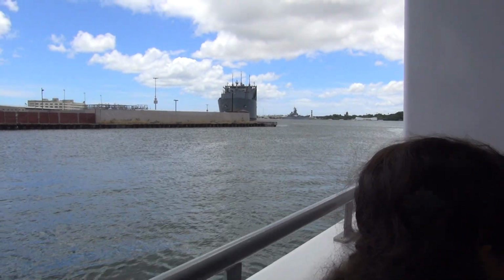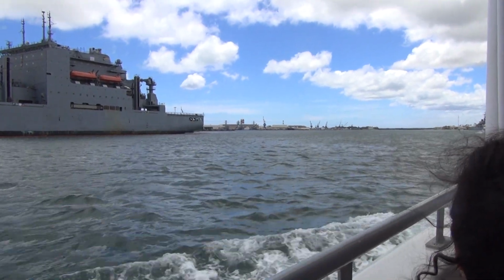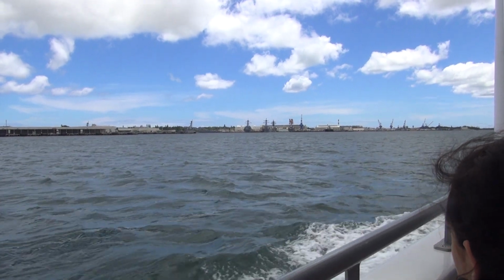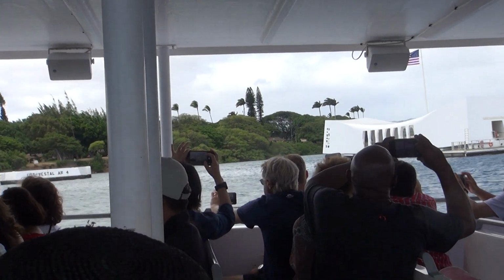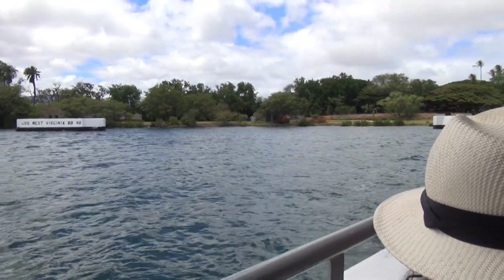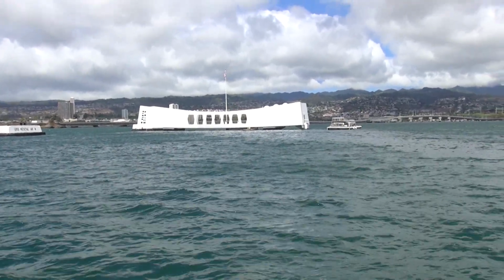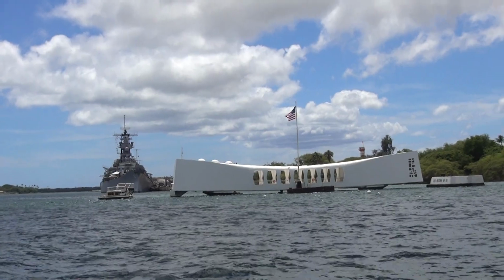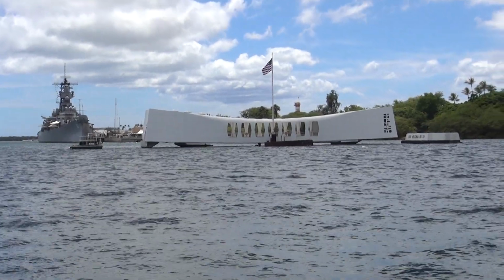真珠湾 アリゾナ記念館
ハワイ真珠湾にあるアリゾナ記念館を訪問してきました。残念ながら記念館は改修中で中には入れず、ボートからの見学のみでした。
　アリゾナ記念館（アリゾナきねんかん、英語:USS Arizona Memorial）は、アメリカ合衆国ハワイ州オアフ島にある慰霊施設です。1941年12月7日（ハワイ時間）に発生した大日本帝国海軍による真珠湾攻撃で、乗組員1177名のうち1102名が死亡し撃沈された戦艦アリゾナ及びその乗組員を追悼するとともに、真珠湾攻撃自体を記念する施設となっています。現在この施設は沈没した戦艦アリゾナの真上に建設されています。この真珠湾攻撃を引き金に太平洋戦争が開戦され日米が本格的に第二次世界大戦へと参戦しました。
　記念館が建設されたのは1962年で、毎年100万人以上の人々が訪れています。記念館へはボートでのみ入ることができ、アリゾナ本体とは交差するような角度で上方に建設されています。記念館と陸上との往来や真珠湾攻撃の資料展示のほか訪問客への対応は、アメリカ合衆国国立公園局によって1980年に開設されたアリゾナ記念館ビジターセンターで行われています。また、沈没したアリゾナは1989年5月5日にアメリカ合衆国国定歴史建造物に指定されました。
　第二次世界大戦の終戦後、戦艦アリゾナの遺構は上部が取り外され、水中に残された下部を保存し慰霊碑を建設するという動きがありました。1949年に太平洋戦争記念委員会（The Pacific War Memorial Commission）がハワイ州内のどこかに恒久の記念碑を建設するために設立され、アーサー・W・ラドフォード米太平洋艦隊司令長官はアリゾナに旗柱を設置し現役時代同様に旗の掲揚を行うなどの記念式典を行っていましたが、朝鮮戦争が開戦したためにこうした活動に資金援助を得ることは出来ませんでした。
　1950年代においてはアリゾナをすべて廃棄処分にするとの議論がなされたものの、1958年にアイゼンハワー大統領が記念碑の建設を承諾し、50万ドルの予算が個人の寄付で賄われることになっていましたが、実際には20万ドルあまりが政府からの助成金として支給されました。この記念碑建設への寄付にはハワイ州関係者のほかに、著名なテレビ番組からや後に日系人初の上院議員となるダニエル・イノウエ、世界的に有名なミュージシャンのエルヴィス・プレスリーなども含まれていました。
　この記念碑のデザインはハワイ在住のオーストリア系アメリカ人建築家、アルフレッド・プライスによるものです。1939年、オーストリアがドイツに併合された際、ユダヤ系の先祖を持つプライスは妻と共にカトリック慈善団体の助けを借りてアメリカに移住しました。しかしオーストリア出身ということで第五列「敵性外国人」(enemy alien) として、ホノルル沖のサンド・アイランド収容所に3か月間収容されました。アメリカ海軍は、アリゾナの上部の海面に浮く橋の形をした、200人程度を収容できる記念館の設計を要請しました。
　建物は長方形をしており、長さは56mです。側面から見ると両端の部分が最も高く中央部が撓んでいるが、これは開戦前の誇り高いアメリカ人、その心が攻撃によって突如折れ、そこから戦争を経て終戦後に再び持ちえた高い誇りを表しています。しかし当初は批評家から「つぶれた牛乳パック」などと言われました。
　この記念館についてプライスは「中央部はたしかにたるんでいるが両端はしっかりと持ち上がっており、最初の敗北と最終的な勝利を表している。大きなテーマは平静とし、心の最も奥にある悲しみは人それぞれが感じ取るものであって、あえて表現していない」と述べています。
　アリゾナ記念館は戦没将兵追悼記念日にあたる1962年5月30日に正式に国定の慰霊碑となりました。1966年10月15日にはアメリカ合衆国国家歴史登録財に登録されましたが、1989年にアリゾナがアメリカ合衆国国定歴史建造物に指定されるまではアリゾナ自体とアリゾナ記念館は別個の歴史登録財となっていました。
　記念館の内部はエントランス、広間、慰霊所の3つに大きくわけられています。建物中央部にある広間には両側の壁と天井にそれぞれ大きな窓が7つずつ設置されており、これは真珠湾攻撃が行われた日付を表しています。この窓は合計で21つけられており、この21という数字が戦死者のための21発の礼砲を表現しているとの噂もありますが、記念館のガイドはこれが建築家の意図であったことを否定しています。この広場にはアリゾナの甲板を見下ろすことが出来る穴が開いており、この穴から海中に花を投げ入れることで、戦死した乗組員たちに花を手向けることが出来ます。かつてはハワイの伝統的な装飾品であるレイが投げ込まれていたこともありましたが、レイに使用される紐が海洋生物に悪影響を与えるために、現在レイは戦死者の名簿の前に置かれることとなっています。
　記念館の一番奥は慰霊スペースとなっており、大理石の壁には真珠湾攻撃で戦死したアリゾナの乗組員全員の名前が刻まれています。壁の左側には銘板が飾られ、30余名の名前がありますが、これは真珠湾攻撃で生存したアリゾナの乗組員が生前自身の意思で、もしくは死後家族の希望で遺灰をアリゾナに葬られた人々の名前です。アリゾナの乗組員で現在の存命中の人も、死後アリゾナに海軍のダイバーによって遺灰を葬られるという選択肢を選ぶことができます。
　またビジターセンターの入り口にはアリゾナに取り付けられていた19,585ポンド(8,883キログラム)の3つの錨のうちの1つと、2つの鐘のうちの1つが展示されています。この3つの錨のうちのもう1つはアリゾナ州の州都フェニックスにあるボリン記念公園に、鐘のもう片方はツーソンにあるアリゾナ大学の時計塔にあります。
　現在でもアリゾナからはオイルが漏れだしており、海面まで上昇しているのを目視できます。このオイルは「アリゾナの涙」または「黒い涙」と言われることもあります。2001年に発売されたナショナルジオグラフィックス誌では、アリゾナの隔壁の腐食により漏れ出しているオイルが真珠湾の環境悪化に大きな影響を及ぼしているとしました。これに対し米海軍は今後もアリゾナのオイル流出状況や隔壁の腐食を継続的にモニタリングしていくと述べています。
アリゾナ記念館、およびアリゾナ記念館のビジターセンターは入場無料です。ビジターセンターでは先述の錨や鐘のほか、真珠湾攻撃に関する展示がなされており、中にあるミュージアムショップの収入が記念館の維持に使われています。ビジターセンターから記念館へは米海軍の運航するボートでのみアクセス可能であり、ビジターセンターで番号が振られ出発時刻が記載された整理券を入手する必要があります。記念館には年間100万人以上が訪れますがボートの数は限られているため、毎日4500人までの入場制限がされており混雑する日には午前中で整理券が無くなってしまうこともあります。ボートに乗船する前にはビジターセンターで23分のドキュメンタリー映像を見ます、ここでは真珠湾攻撃に関する映像が流れるほか日米が開戦に至るまでの経緯が説明されています。アメリカの石油禁輸措置により、追い詰められた日本が開戦を決断したことなど、客観的な視点で説明がなされています。記念館自体は各自での見学とります。
　館内では女優のジェイミー・リー・カーティスのアナウンスにより1時間余りの音声ガイドをビジターセンターで借り利用することもできます。またビジターセンター周辺には対馬丸事件でも有名な潜水艦ボーフィンが展示されており（別の施設であり、入場も有料となる）、また戦艦ミズーリや太平洋航空博物館など数多くの見どころがあり「追悼の地」ともなっています。両施設があるフォード島には専用シャトルバスに乗って行きます。
　なおアリゾナ記念館にはフランクリン・ルーズベルト大統領以降、すべての大統領がこの地を訪問しています。
　2016年12月27日、オバマ大統領との最後の日米首脳会談を終えた安倍晋三首相がアリゾナ記念館を訪問し「激しい戦争を戦った日本と米国は、歴史にまれな、深く、強く結ばれた同盟国となった」と強調。両国を結び付けたのは「寛容の心がもたらした和解の力」と訴えました。

2018年8月撮影